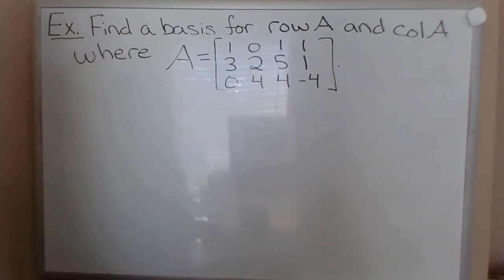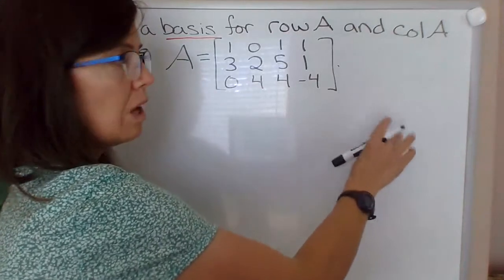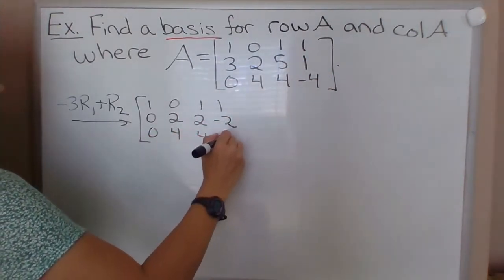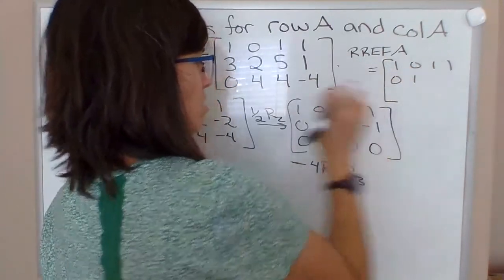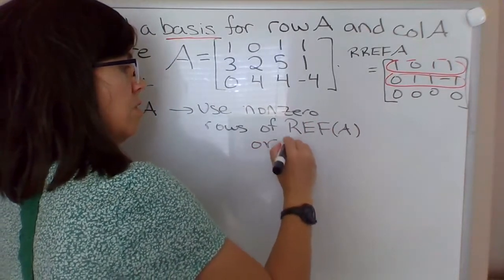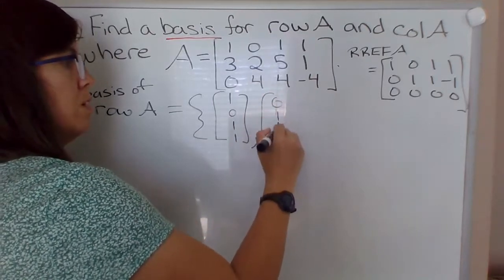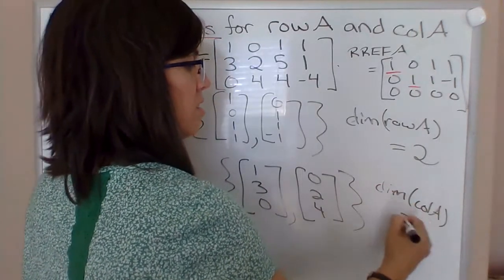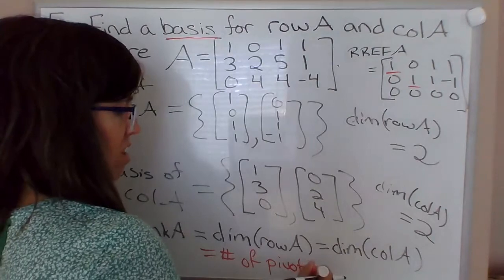Find a basis for row A and col A